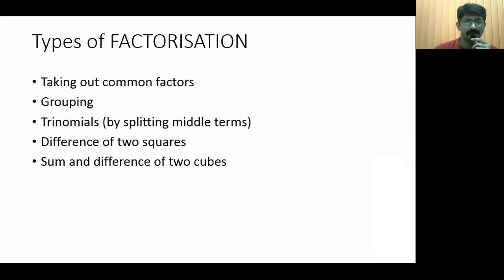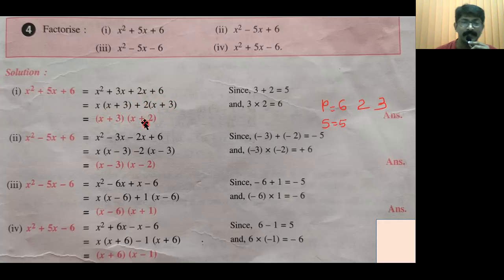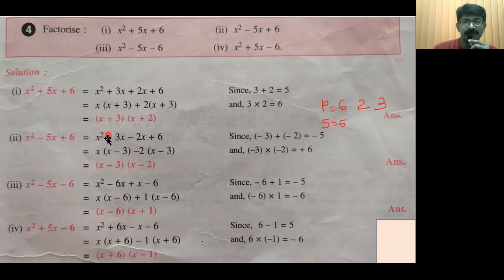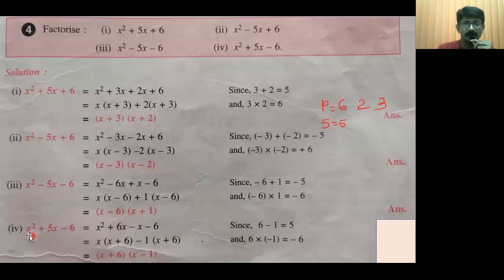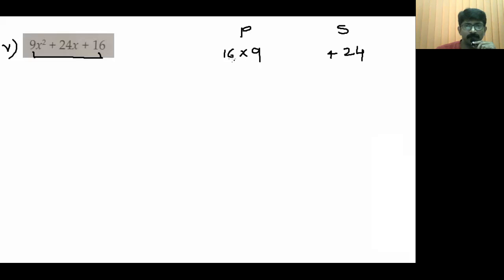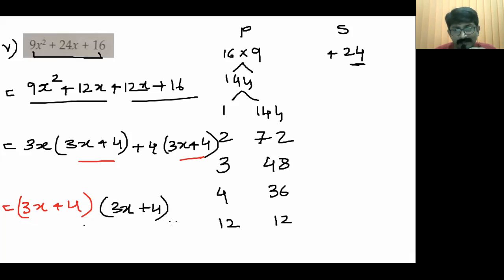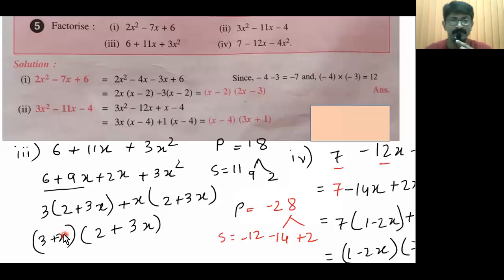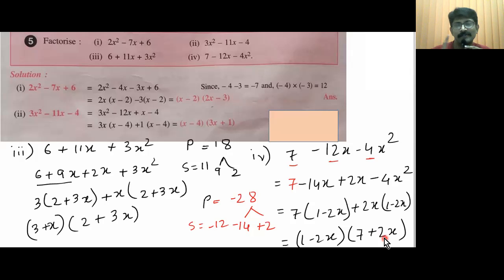8th 9th | Factorisation | TRINOMIALS | SPLITTIG MIDDLE TERM | CLASS 4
Hello students,
These series of video is about FACTORISATION ..
concept 3 : TRINOMIALS | SPLITTIG MIDDLE TERM

 this chapter is very important in future maths..
many math chapters are dependent on this concepts belive me..